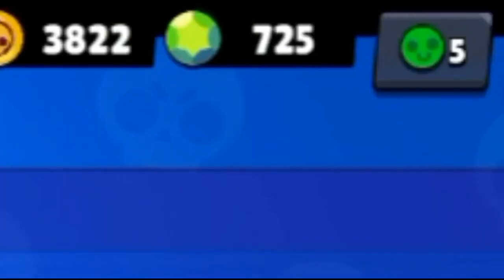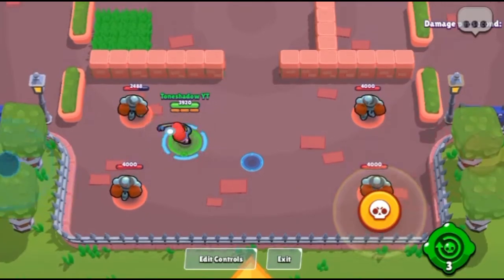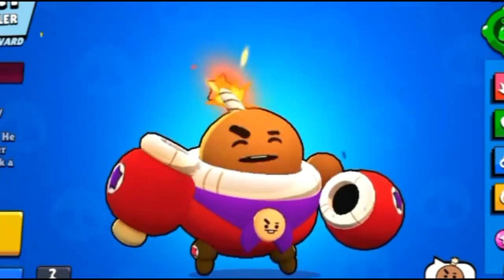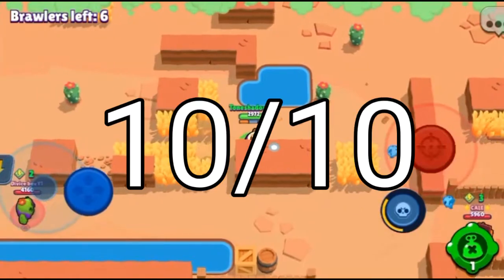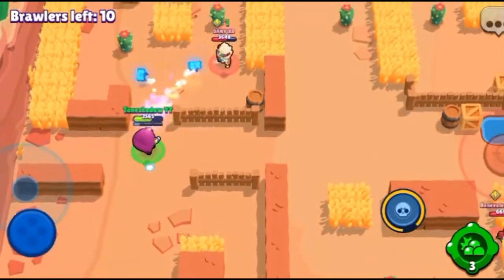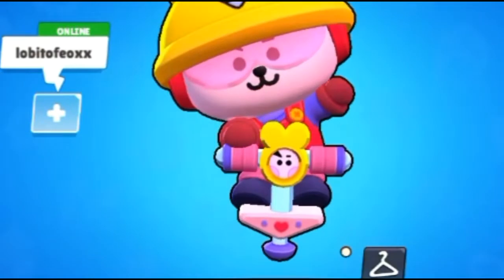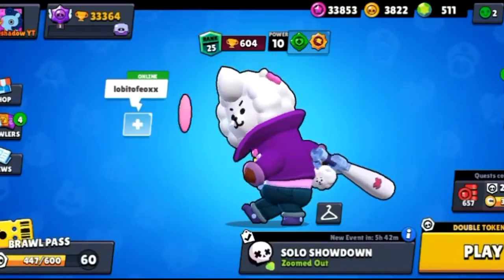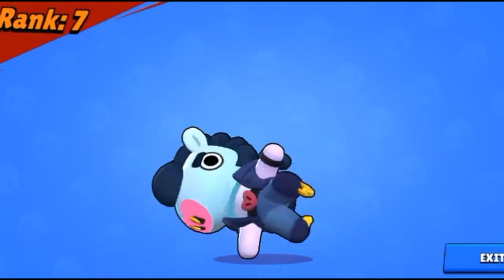BT21 Skins Mega Review (Rip My Gems lol)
Today im gonna do a review i have never done before, where i do a review on 7 skins! My gems need to recover after this.